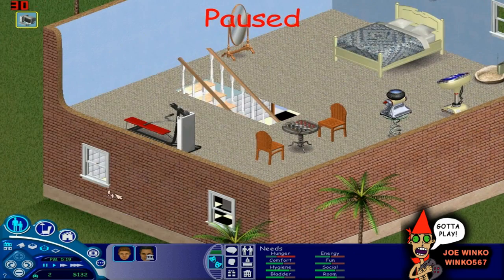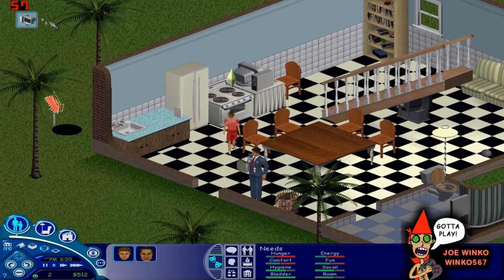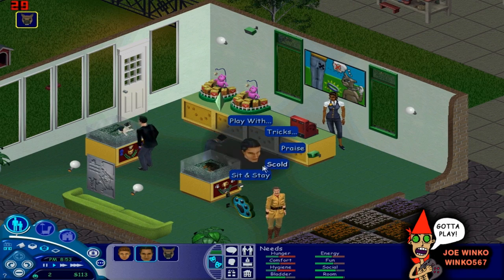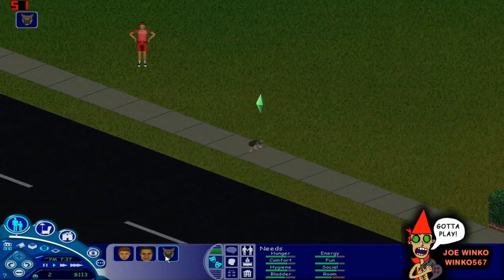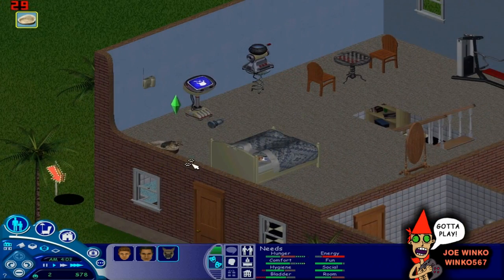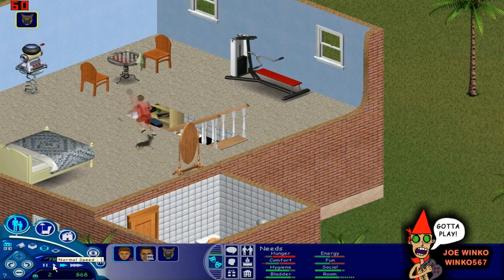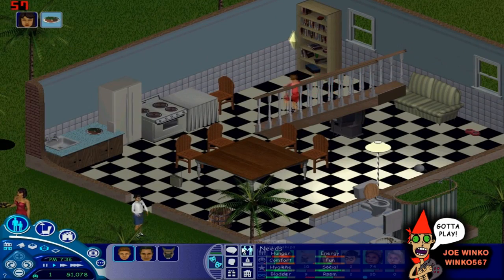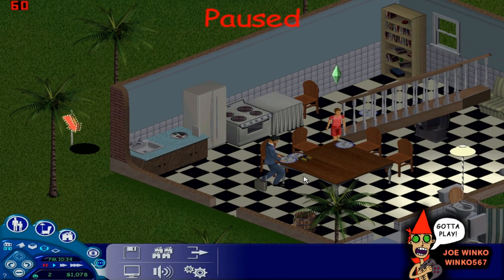Let's Play The Sims 1 Complete Collection Joe Winko & Romario Part 1x02 Pet Adoption